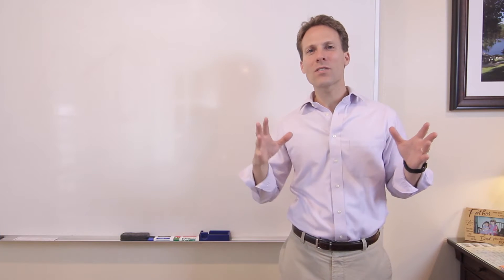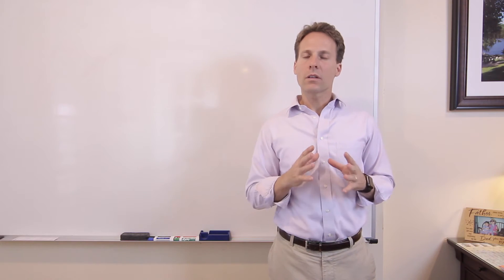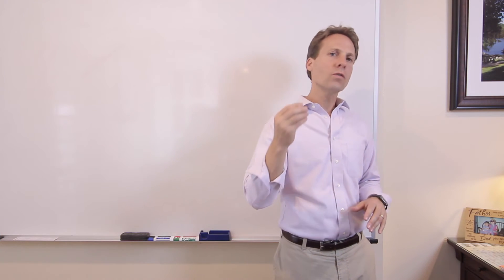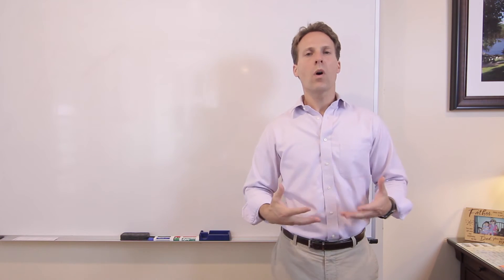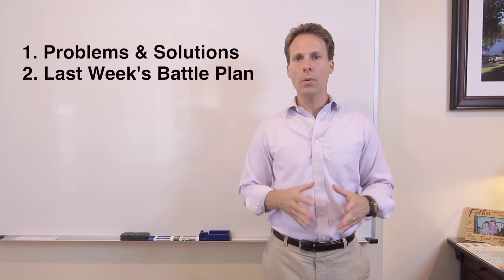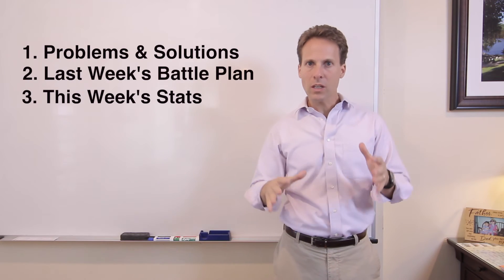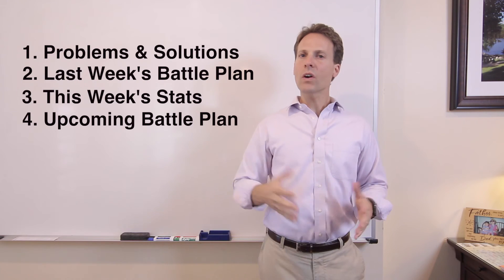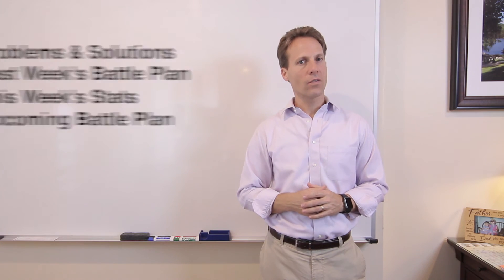How do I run an effective meeting?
MEG is a hands-on and full service Physical Therapy Management, Consulting and Billing company that has the ability to adapt to your situation so we can customize our training and guidance to fit your personal and practice’s needs.

No part of this video publication may be reproduced, distributed, or transmitted in any form or by any means, including recording or other electronic or mechanical methods, without the prior written permission of MEG Business Management.